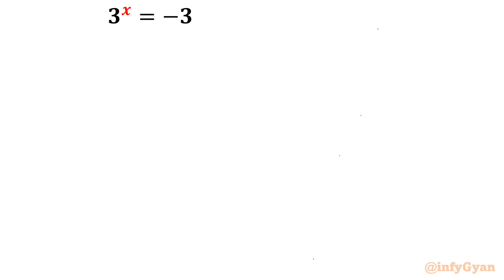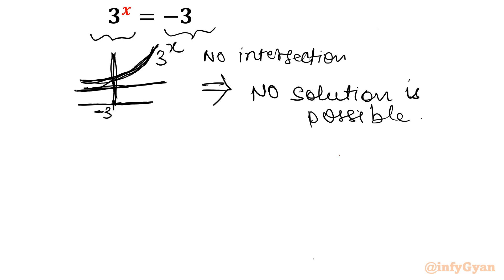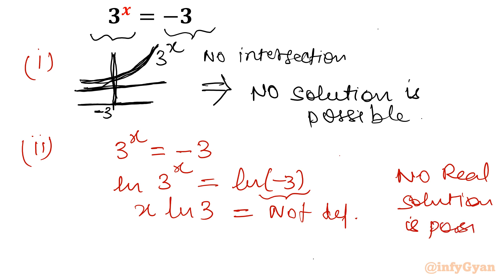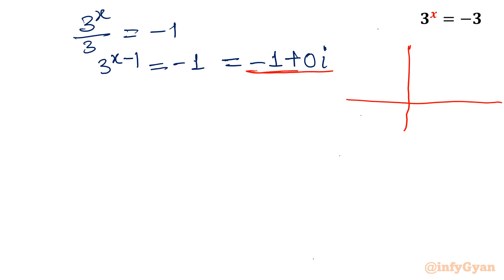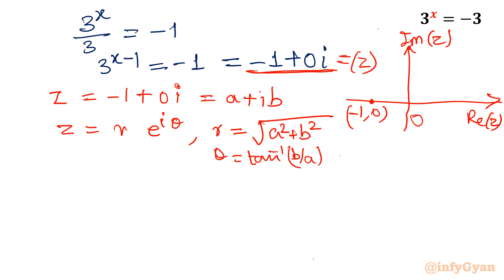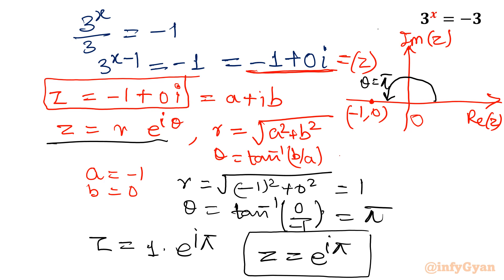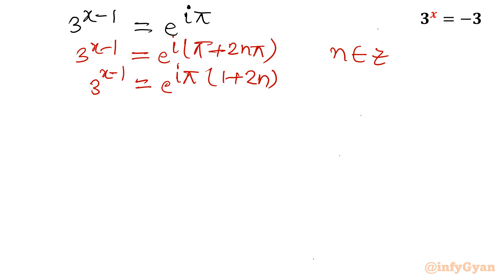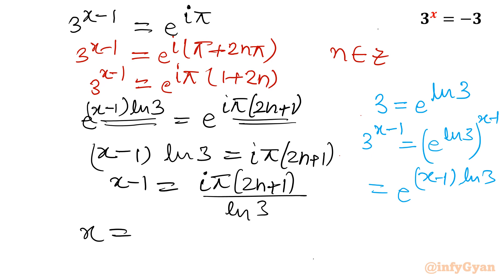Solving Basic Exponential Equation: Your Gateway to Mastery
Welcome to our latest YouTube tutorial where we'll take you on a journey to master the art of solving basic exponential equations. 🚀🎓 Whether you're a beginner looking to build a strong foundation or a math enthusiast aiming to level up, this video is your ultimate gateway to exponential equation mastery. 🏆🧠 Join us as we break down the fundamental concepts, share step-by-step techniques, and provide real-world examples to ensure you become a pro in no time!

Topics covered:
Exponential equations
Complex numbers
Polar form and cartesian form
Graphs of exponential function and constant function
Argand plane representation
Complex solution
Math tutorial
Math Olympiad preparation
Algebra
Exponents and properties
Natural logarithms
Imaginary Numbers
Math Tricks